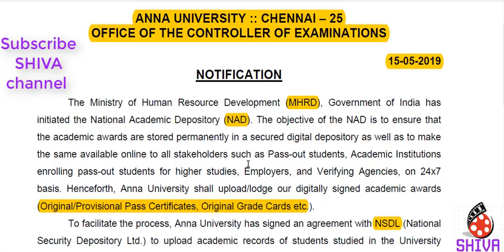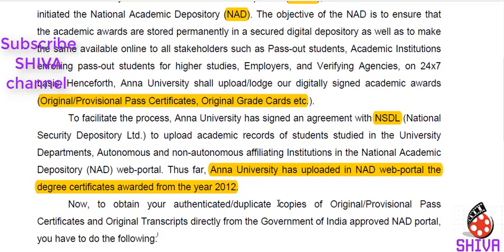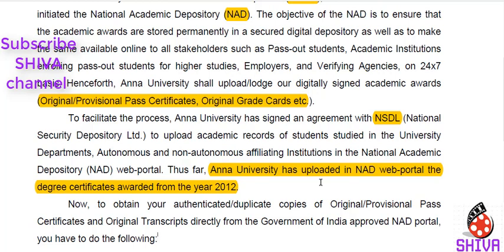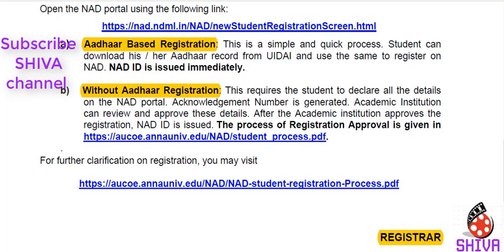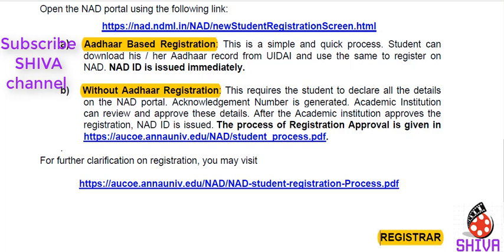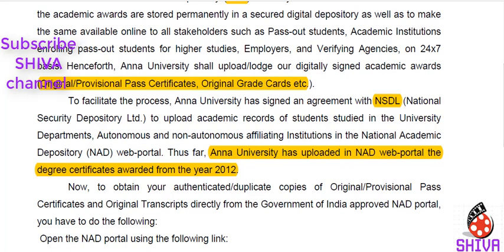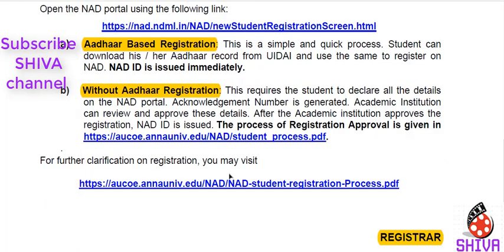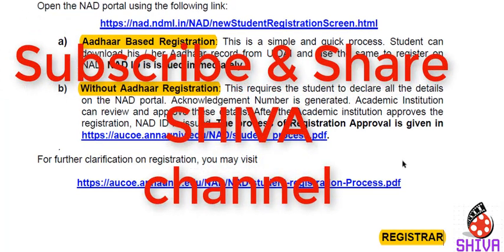WhyNADregistration | IMPORTANT NOTIFICATION|B.E., B.Tech & M.E., REGULAR/PASSED OUT STUDENTS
IMPORTANT NOTIFICATION FOR B.E., B.Tech & M.E., REGULAR & PASSED OUT STUDENTS